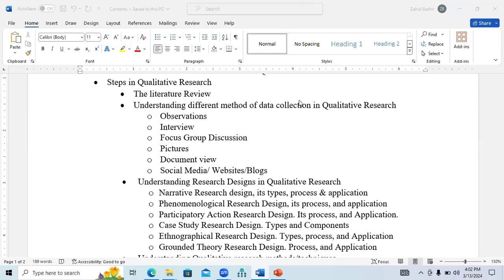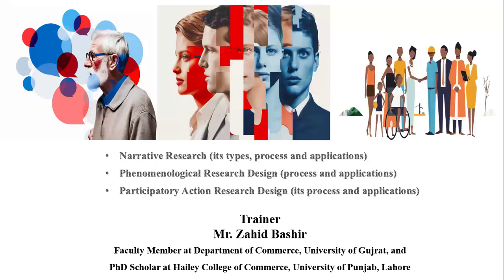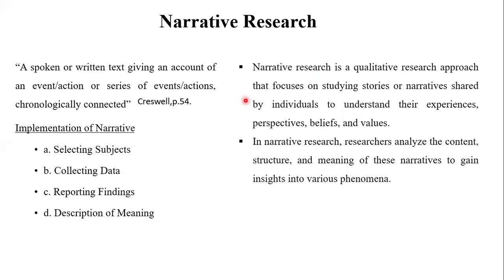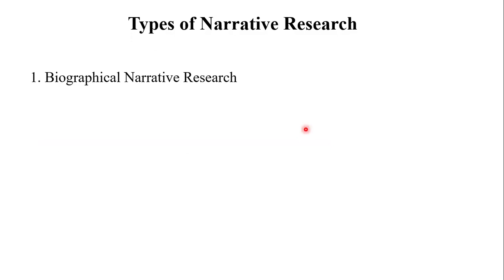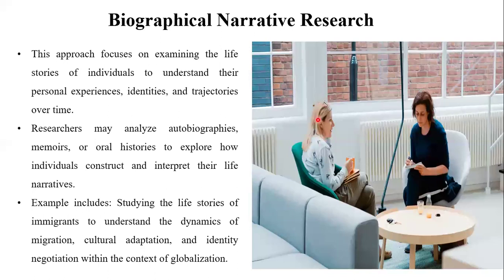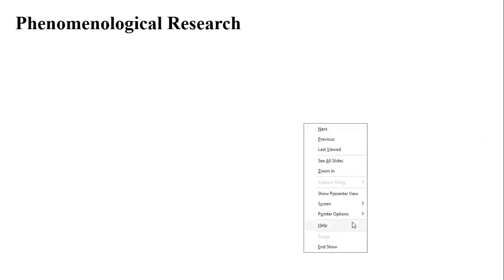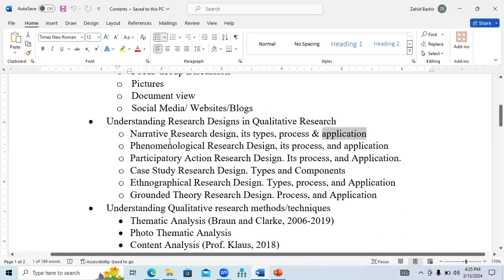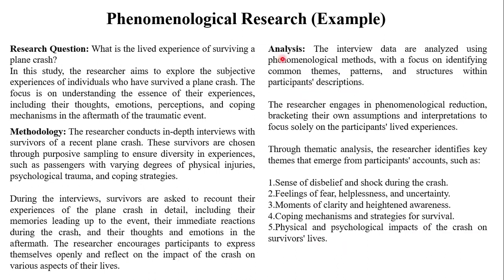NVIVO 14 Training Day-5